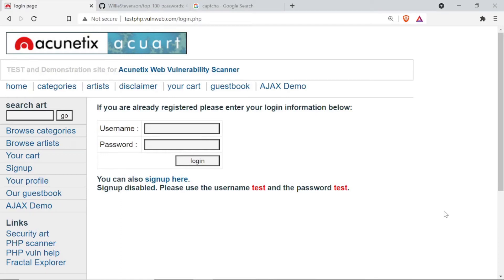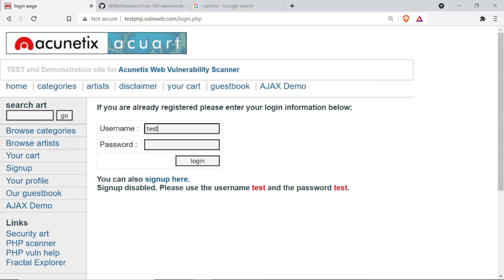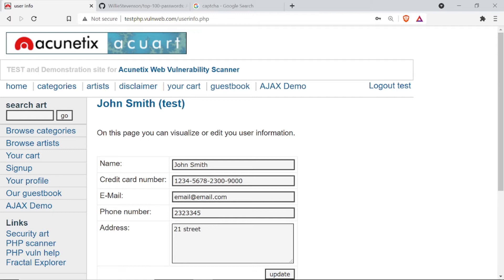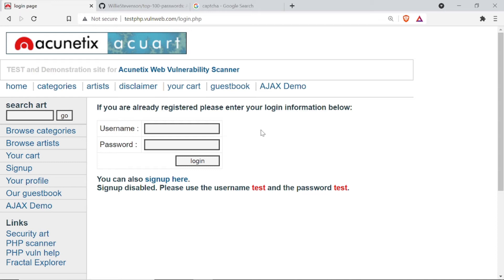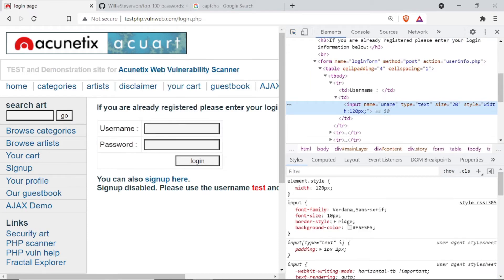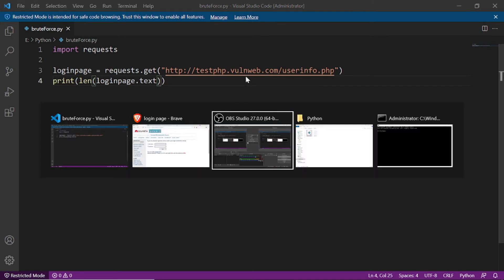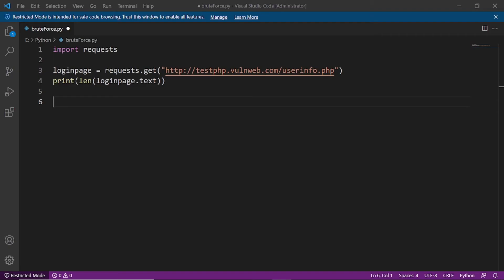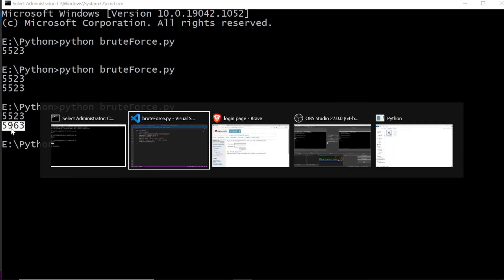Password Attack on Login Page using Python - Dictionary Attack (Practical) | Hackware Bro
In this video, I will do the practical on dictionary attack on login page to give you the idea that how we can submit data using python on webpage.

In the starting, we are gathering information about the behaviour of the website so that we can automate our task using python during dictionary attack.
In the second part, I use python to log in to the website not GUI based webpage to learn how can we send post request on the webpage using python.
In the last part, I used the list of 100 common most used passwords in the dictionary attack and access that file using python and automated this whole task.

You can use list of 1000 or even more than that to do dictionary attack.
Nowadays, we can’t do brute-forcing or dictionary attack due to captcha and limitation of password entering in login page.

Time Stamps:
0:00 - Intro
0:50 - Information Gathering
5:34 - Login using Python
9:49 - Dictionary Attack using Python
14:27 - Outro